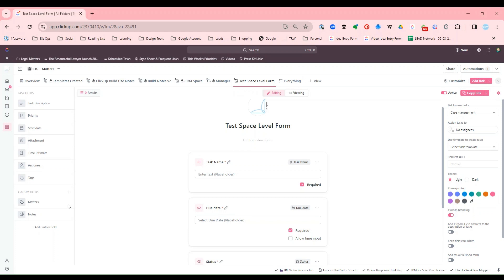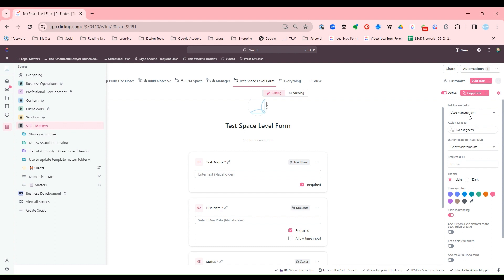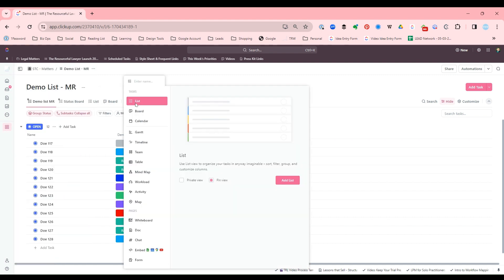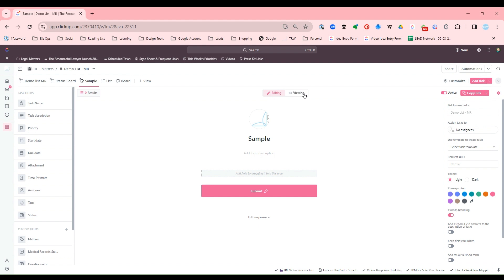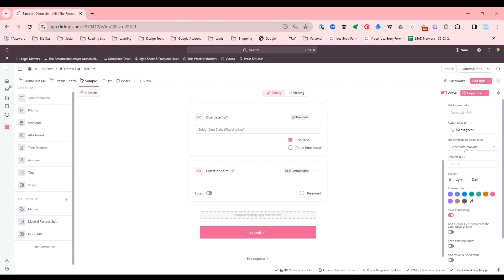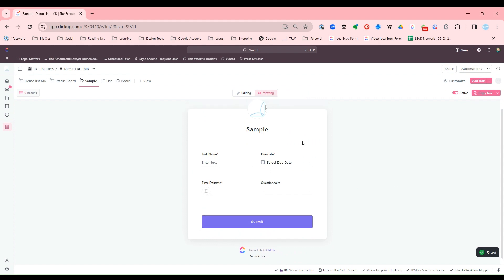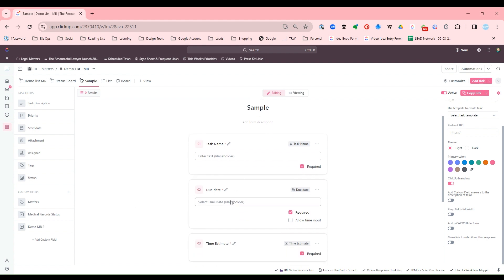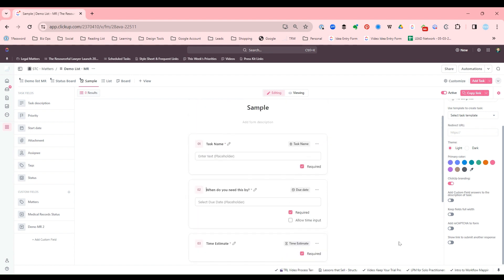How to Build a Form in ClickUp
In this short video, I show you how to quickly create a form view to use at the space, folder, or list level in ClickUp. You can share forms with clients, with your team, or just for yourself. When the response is submitted, a task is created in the list you choose when building your form.

You can even tell ClickUp to apply a task template to any task that is created using the form. This is great when you want to submit something quickly and you also want the task to contain additional information, subtasks, or checklists without you having to add that information every time. ClickUp templates are a great thing!

When I create a form that I know I will be using, I also bookmark the link in my browser so I can get to it from anywhere on the web. If you choose to share your ClickUp form with clients via the public sharing link, you can also suggest that they bookmark it. ClickUp forms then become another tool to foster client communication. It could be something as simple as a file upload field so clients can upload files to you. (Be mindful of your ethical obligations of confidentiality.)

My favorite use case for forms is to create assignments.  I bookmark the form in my browser so that I can get to it quickly from wherever I am (even I don't live in ClickUp all day.)

 I keep my ClickUp forms fairly simple. For most ClickUp forms, the most important fields are the task name, due date, and task description. You can edit the names of these fields and also add any custom fields that are associated with the ClickUp hierarchy level where you are building your form. When I am using forms to create assignments, I usually change the name of the due date field to something like "when do you need this by."

ClickUp forms are versatile and have many uses. Be sure to check out my video where I take deep dive into using forms for assignments.